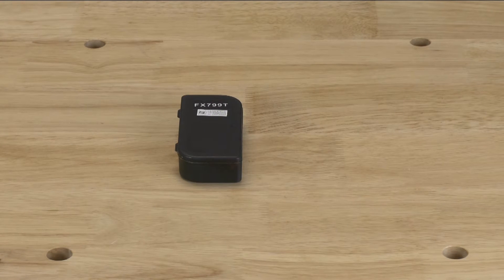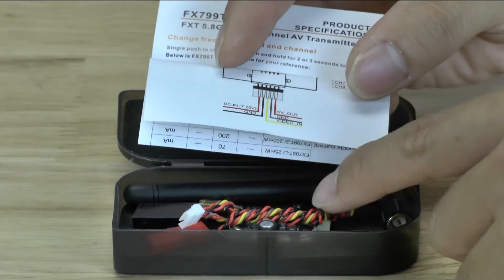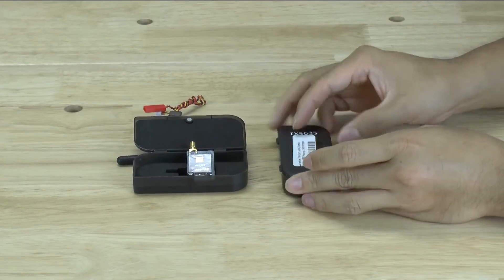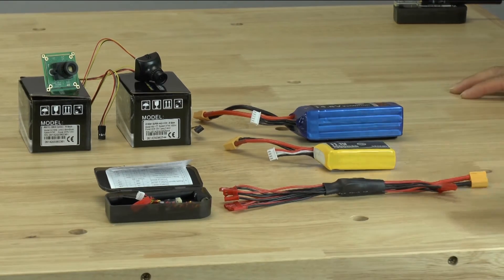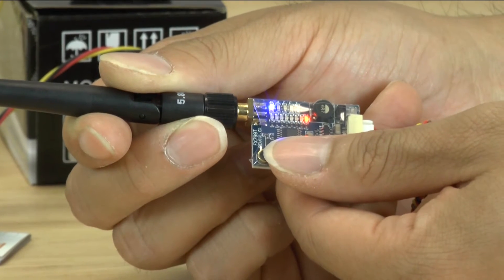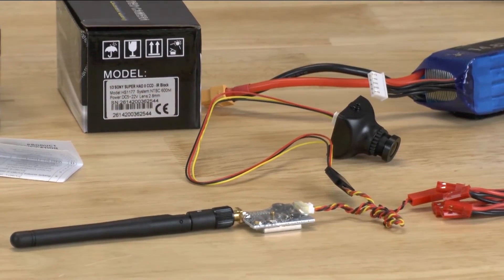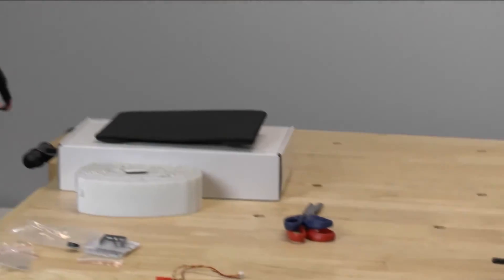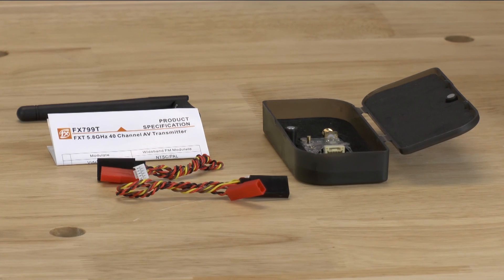FX799T - Video Transmitter with Race Band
A compact, 40 channel push button video transmitter with LED indicators for band and channel.  A Long press will switch bands, a short press will switch channels.

This VTX transmits on bands A,B,E,F and the newer 'race band' channels.  200mw is good for most situations. The expected range is 500-1000m. Clear line of sight will mean longer ranges.

22x31cm weighing only 7.5g.  TX includes a built in microphone, 5V output for camera.